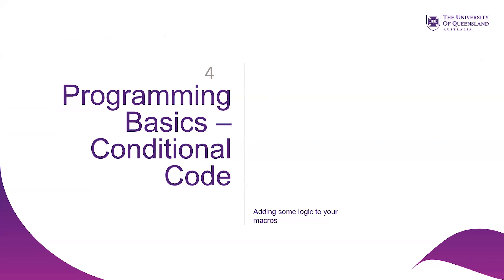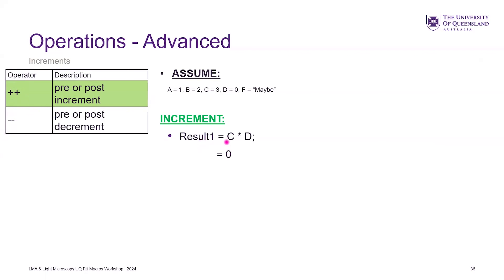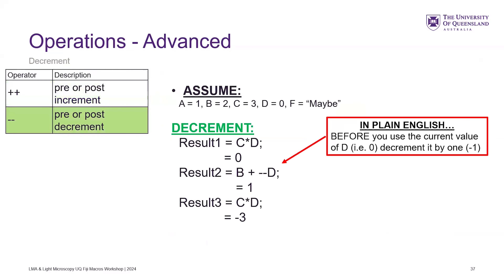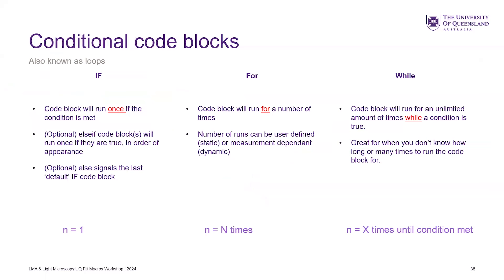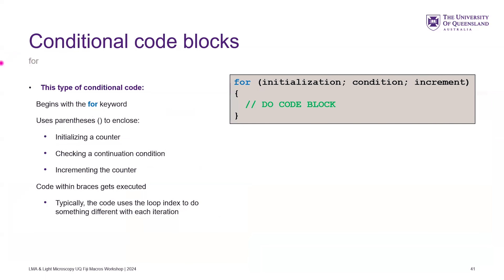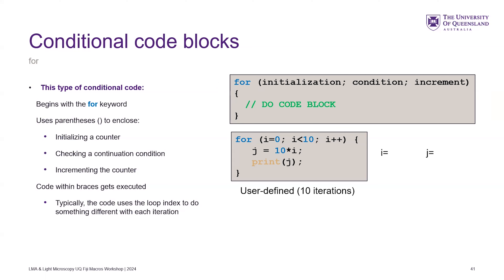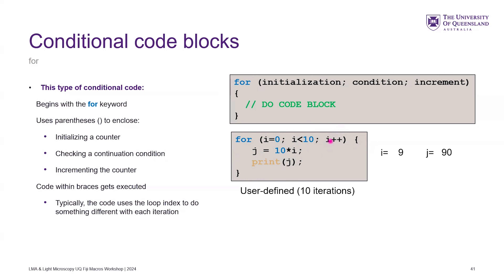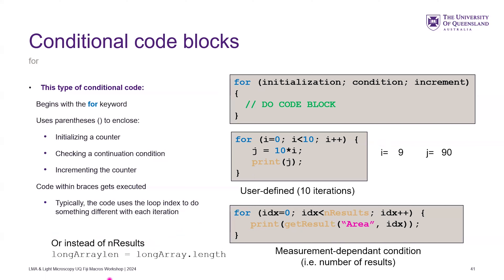Introduction to Macro Writing in Fiji | Part 4 – Programming Basics - Conditional code blocks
This video is number 5 of a 10 video series covering a workshop entitled Introduction to Macro Writing in Fiji which ran at The University of Queensland in August 2024.

This workshop series has associated materials (PDFs of slides, exercise files, example macros) available on the OSF Repository

Topics for this video include:
• Increments / Decrements
• Conditional code blocks
• IF, For and While loops

The workshop was presented by Dr Nicholas Condon a CZI Imaging Scientist and Senior Microscopist at the IMB Microscopy Facility in Brisbane, Australia.
This workshop was supported in part by Light Microscopy Australia, a special interest group of the Australian Microscopy and Microanalysis Society (AMMS).